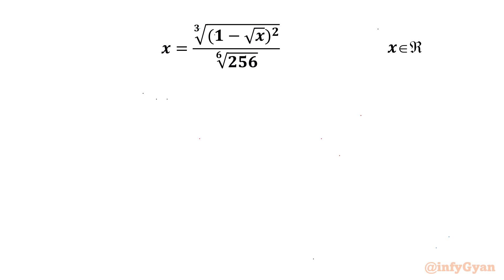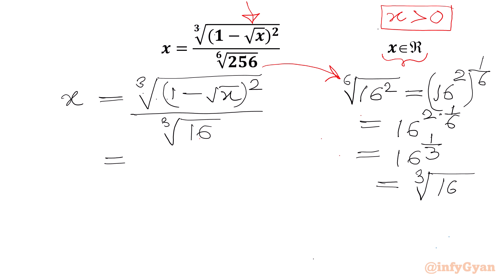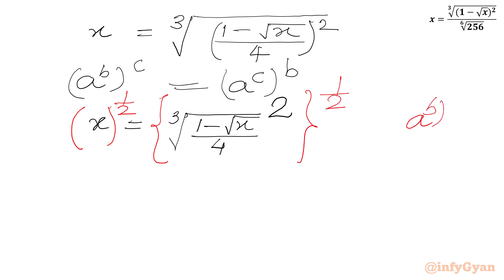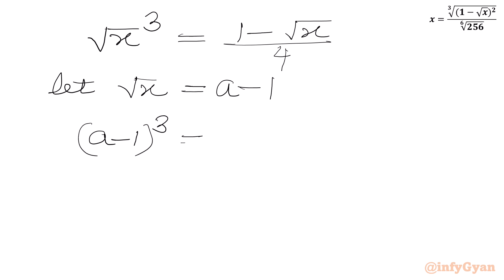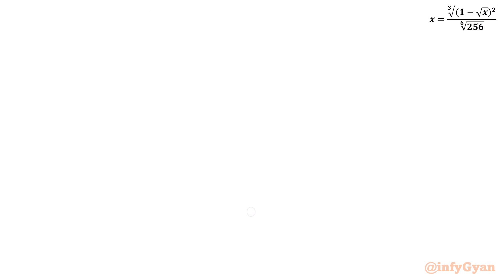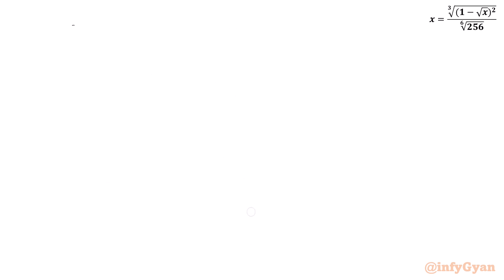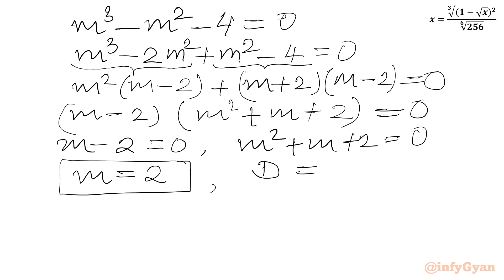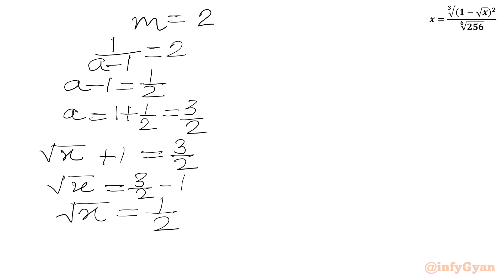The Simple Way to Solve Tricky Radical Equations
In this algebraic video, we solve a tricky radical equation. Follow along as we break down the steps to solve this algebraic equation, and try to solve it yourself before we reveal the solution. Perfect for students and math enthusiasts alike!.

📌 Topics Covered:

Radical equations
Problem-solving strategies
Substitutions
Algebraic identities
Quadratic equation
Cubic equations
Quadratic formula (discriminant)
Algebraic manipulations
Factor
Exponents
Factorization